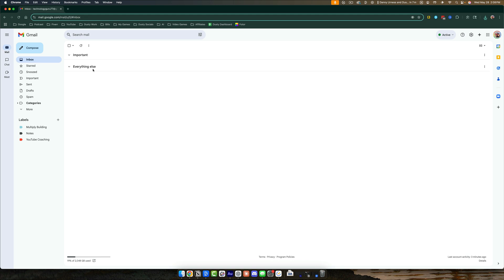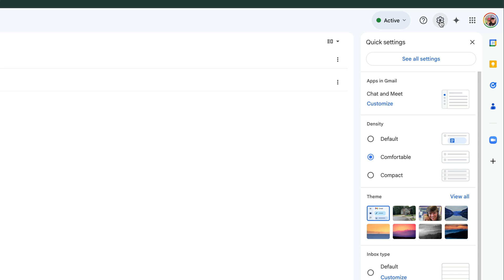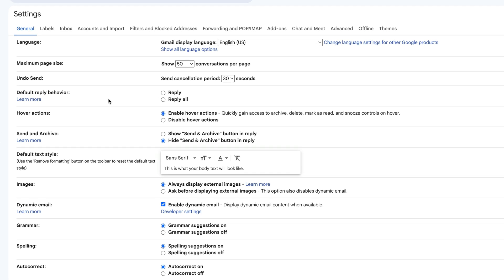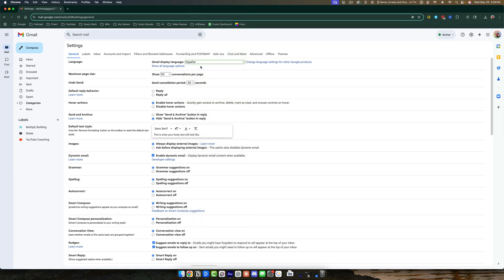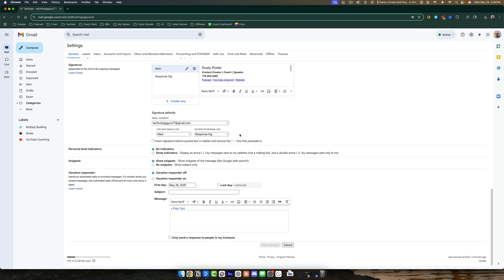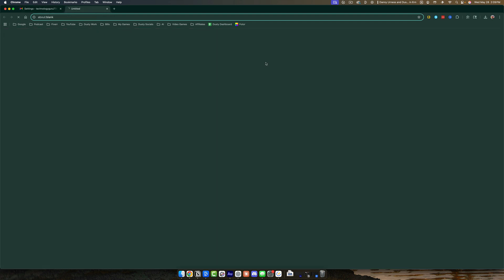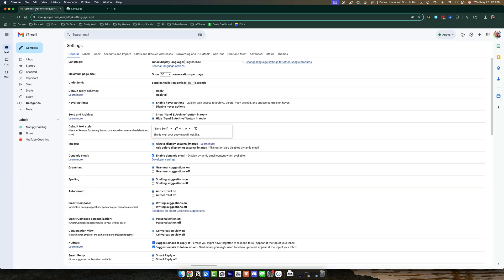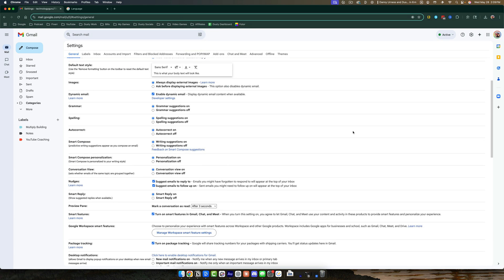How To Change Gmail Language - Full Guide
Want to switch the language in your Gmail inbox? In this full step-by-step tutorial, I’ll show you exactly how to change your Gmail display language to whatever you prefer. Whether you’re learning a new language or just need to set it to your native tongue, this guide makes it simple.

My YouTube Film Gear:
🎤 Audio Interface

🎤  My Weekly Creator Podcast:

00:00 Introduction to Changing Language in Gmail
00:08 Navigating to Gmail Settings
00:33 Changing the Display Language
00:51 Saving Changes and Applying to All Google Products
01:20 Conclusion and Additional Tips